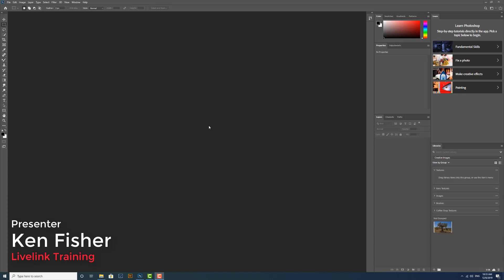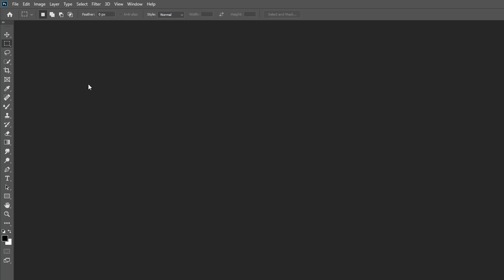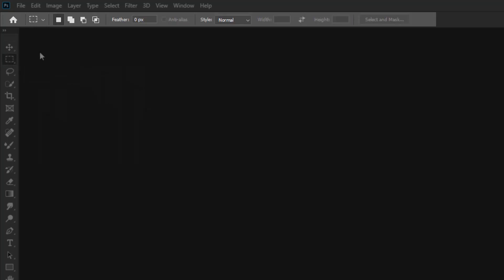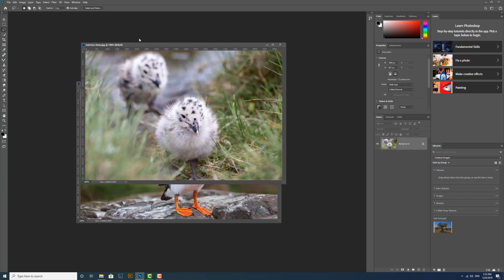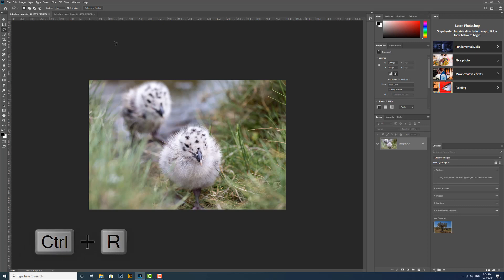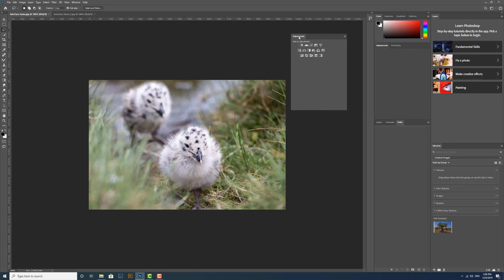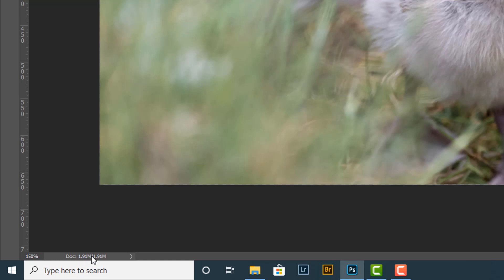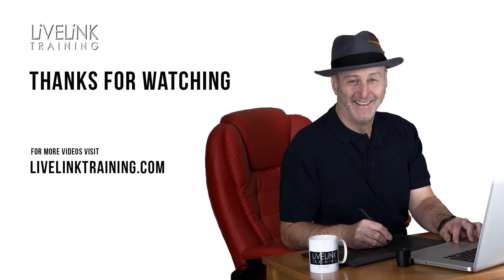Photoshop 2020:The Interface Items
In this video you will learn the function of the main items on the Photoshop interface.